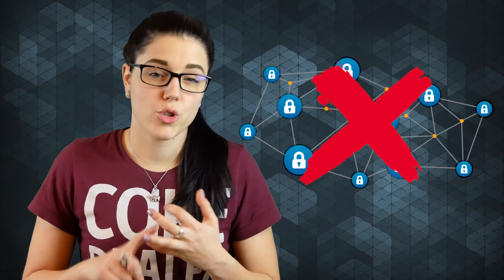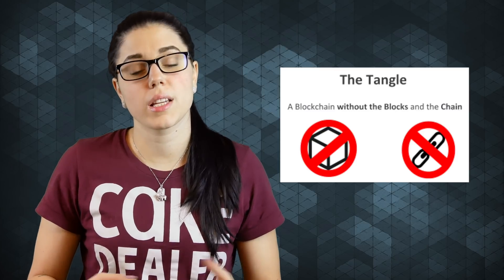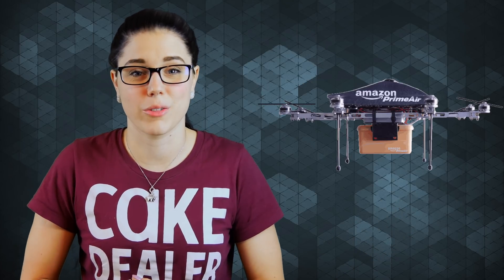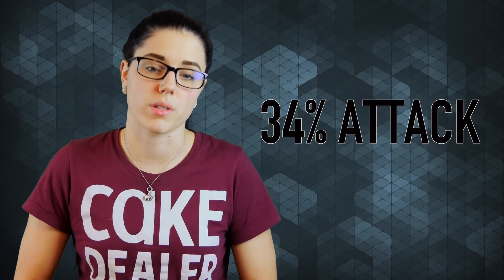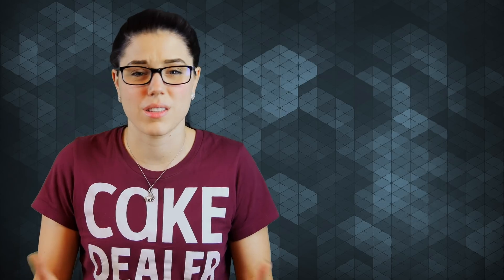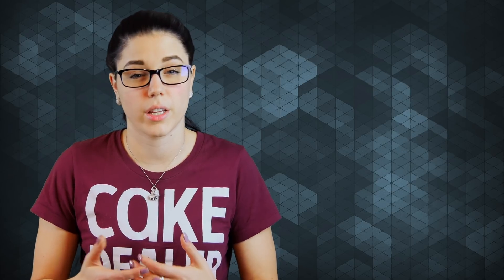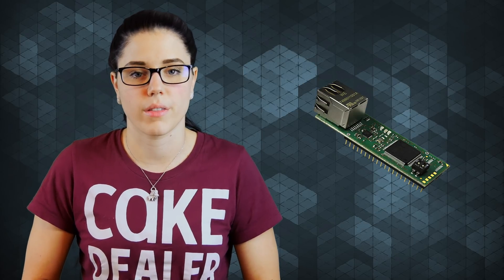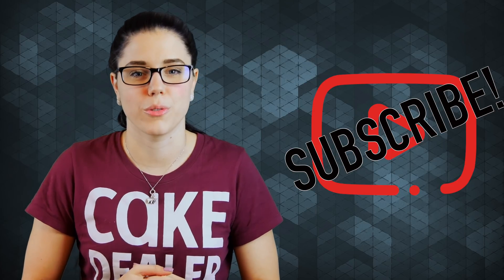IOTA | $MIOTA | The Machine Economy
IOTA, which was launched in June of 2016  - stands for Internet of Things Application, it is focused on providing secure communications and payments between machines or what’s referred to as “IoT”, or, the internet of things.

IOTA:
MSWHORWMHG9EIVHAXILAUBK9TQEKEDPMRLNDYKNVKIVEMWUAXTFBJWYNEXK9GWKTGXBZES99BBIXQTUYDPHXBVEJID

If you're feeling generous- Tip Jars:

ETH: 0x3b97C664a9DAf6c79d6d577E0048a412BaAe68dE
BTC: 1K2Qjrf5KUxMpLqfmXLWJxwBnPzayoiGGL
Bitcoincash: 1ECdtoqg3RcWkt4JY9bb1BrvBpLsm7h3ho
LTC: LhimSAApQPY68EzXzLU1YVw4hndLfjEcXw
VTC: Vdd9P644T3eLrkwKWy5eTTXTCEipiot7Y4
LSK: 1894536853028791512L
PIVX: DFWUCjXZcedi6Upbf1u4BW753nj2aU5eAG
BLOCK: BoCdcCLtyzxQ5ggMq3nD8j6wZ8XsYKUjyD
DASH: Xx8CXP1kX3kafwyEZmismSm1UFmAQdHYuz

ADA: DdzFFzCqrhtCK3FGLqHmUpuyQaUk4pADjHJyMxg3CnM7LQiKaTsqTvBa4haDJ8Rvw68SFUjKyWKy1f9XJhihXKeVonksR6qvCRSJe3vo